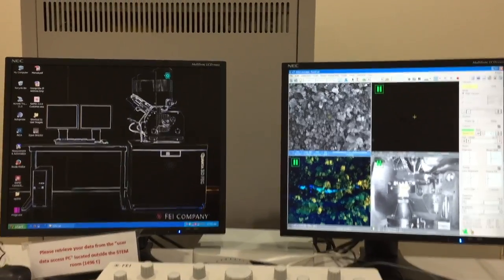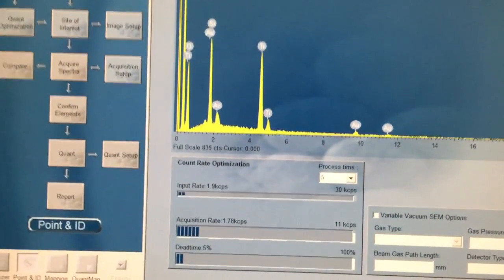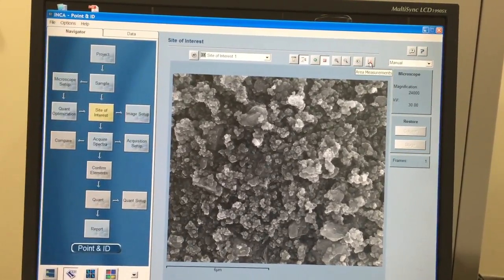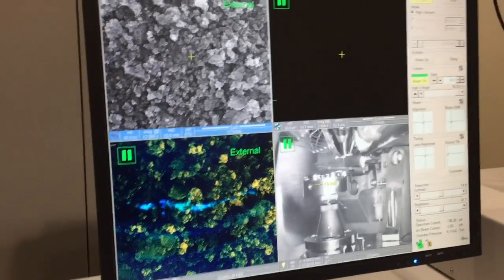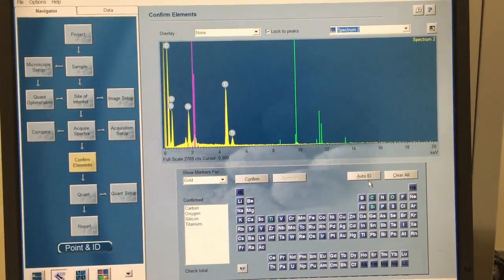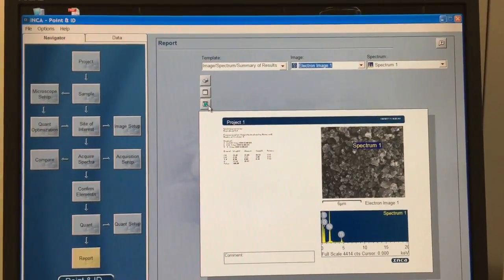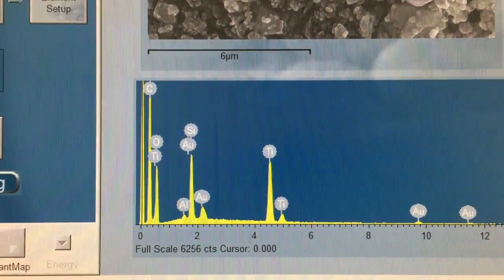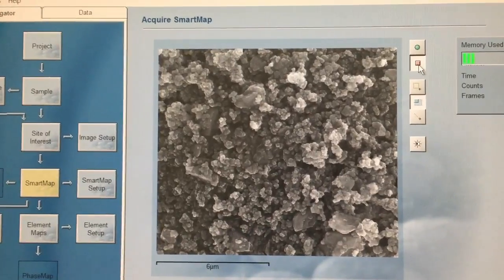INCA Point ID and Mapping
Prepared by Emily Krull